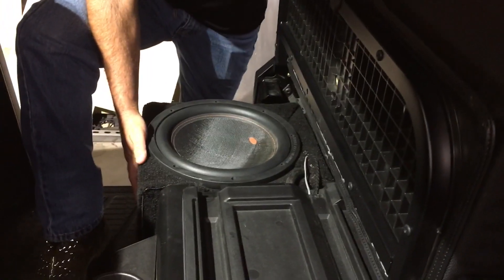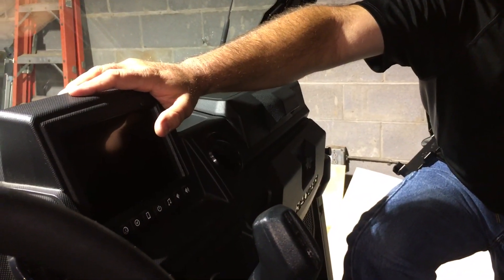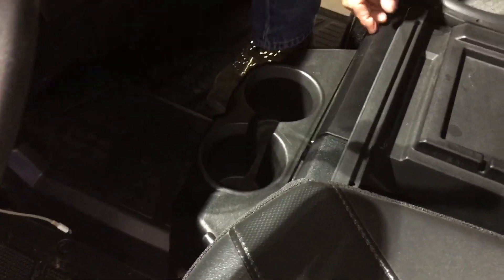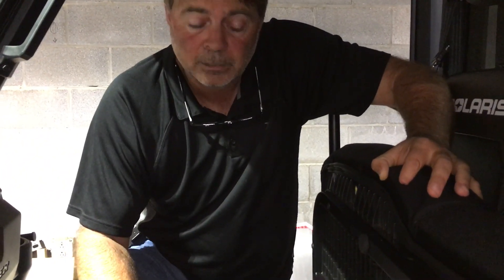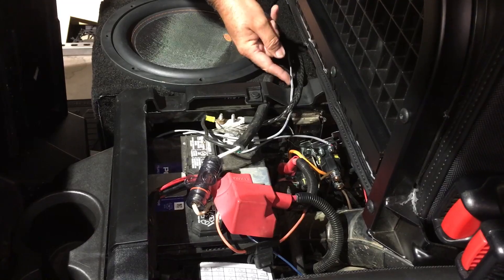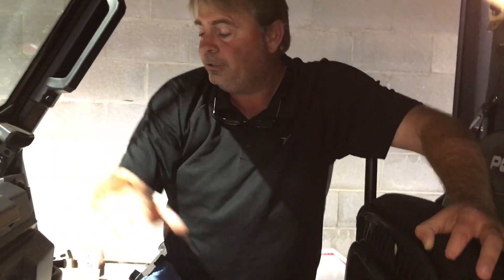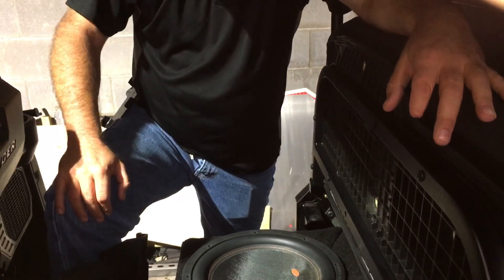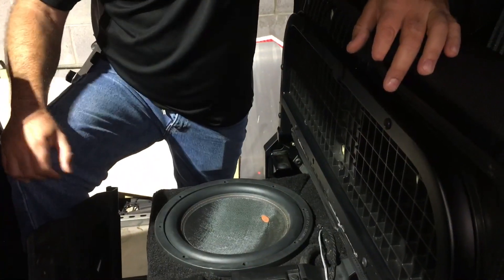Polaris Ranger subwoofer ride command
Just a homemade box with some boom.Hits really hard.